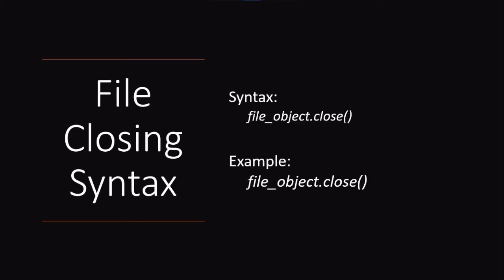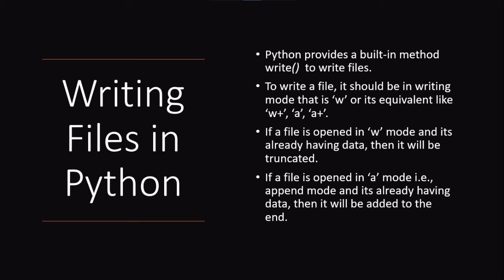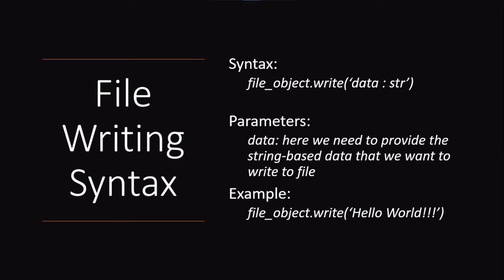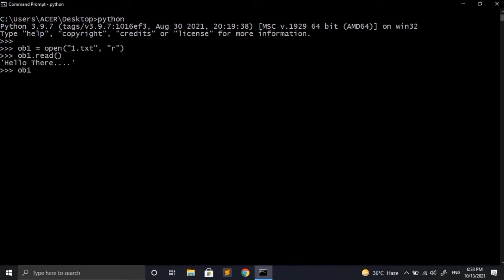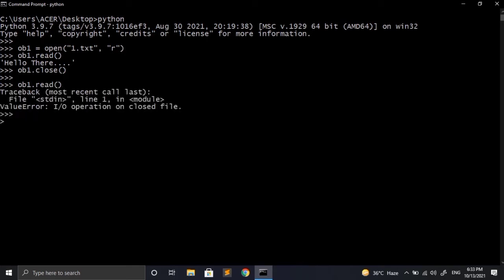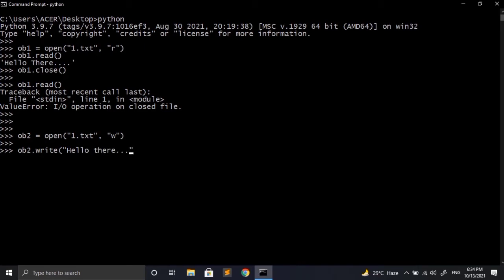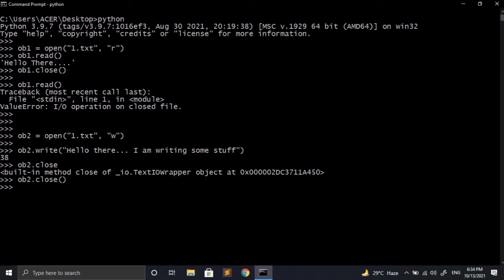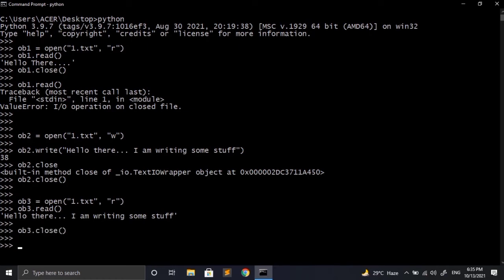File Handling in Python || Closing Files || Writing Files || Part - 2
In this video, I have discussed the basics of File Handling in Python

How to close a file?
How to read the contents in it?
What are file opening modes?

Tip: Try to add all the things that we have done till, date in a single function